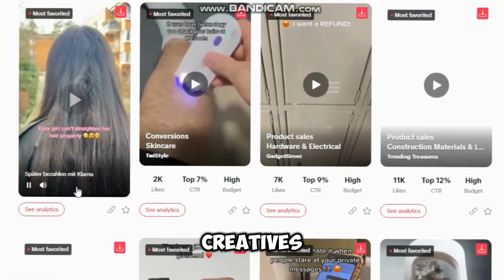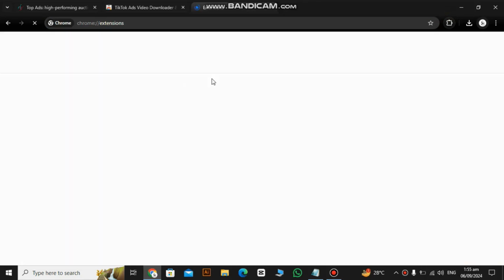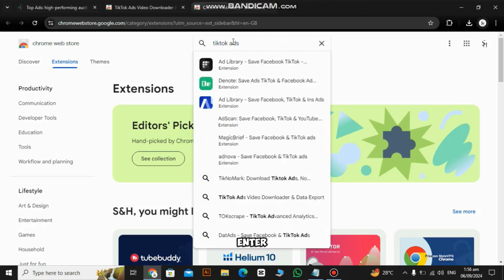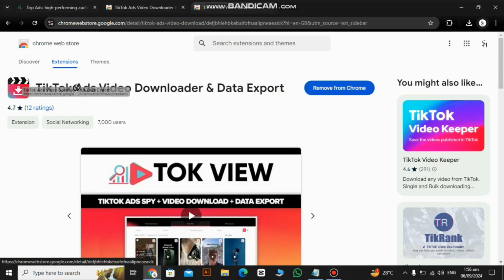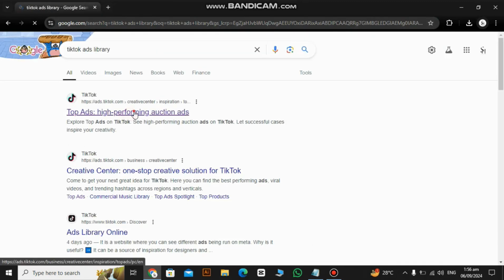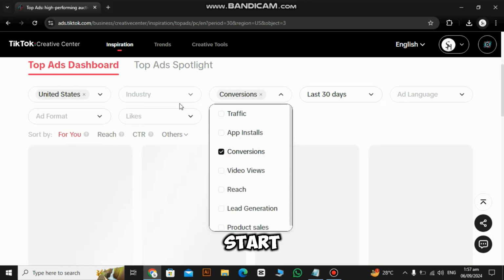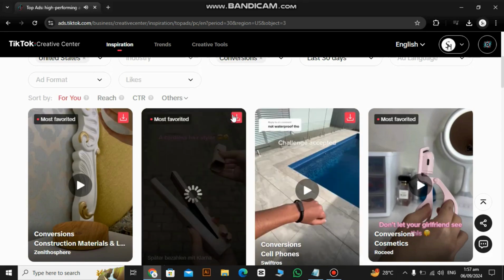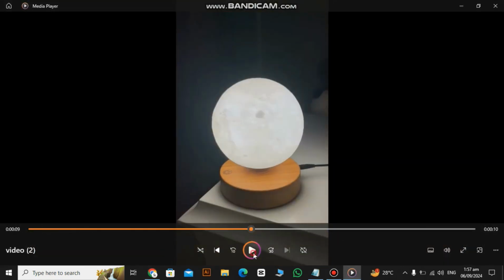How To Download Vedio Ads From Tiktok Creative Center | For Shopify Dropshipping | Tiktok Ads 2024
In this video, we’ll guide you through the process of downloading video ads from TikTok Creative Center for your Shopify dropshipping business in 2024. TikTok ads are an amazing way to attract more customers, and with TikTok's Creative Center, you can easily find and download top-performing ads to boost your marketing game.

Whether you're new to dropshipping or looking to optimize your ad strategy, this step-by-step tutorial will help you quickly access high-quality video content for your TikTok Ads campaign.

💼 What You’ll Learn:

How to navigate TikTok Creative Center
How to find trending video ads in your niche
The easiest way to download TikTok ads
How to use these ads for your Shopify dropshipping store
TikTok Ads strategies for 2024

How To Download Video Ads From TikTok Creative Center? (TikTok Ad Library) [in 2024]
Download tiktok videos creative center without watermark
Remove TikTok Ads Video Watermark From TikTok Creative Center
How To Download Video From Tiktok Ads Library
How to Download Tiktok Ads from Tiktok Creative Center without watermark with 1 Click
Remove TikTok Ads Video Watermark From TikTok Creative Center (FREE) Shopify Video Products Videos
download vedio ads from tiktok creative center
download video ads from tiktok creative center
shopify dropshpping
shopify dropshipping